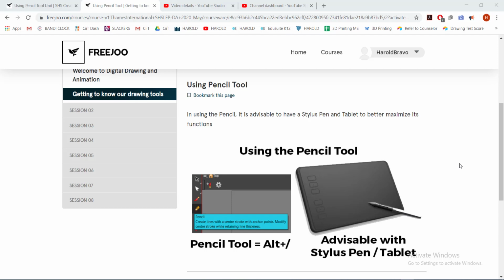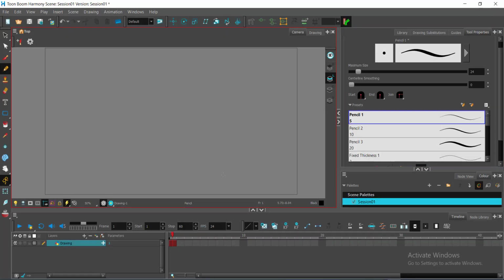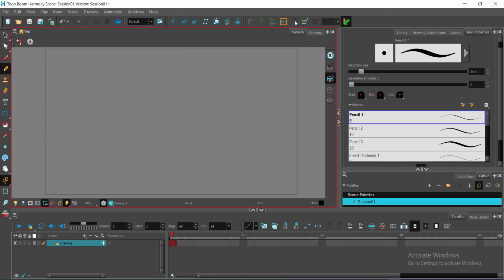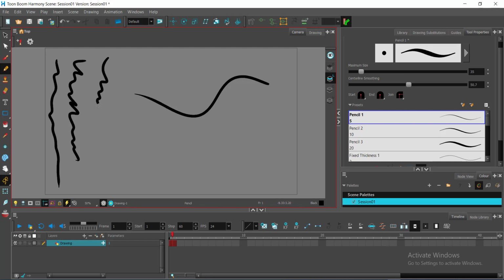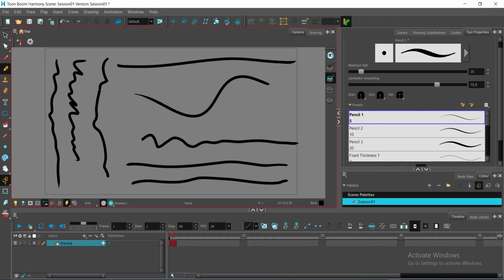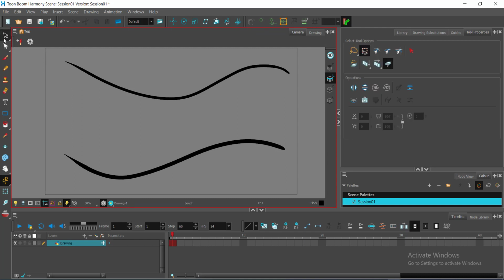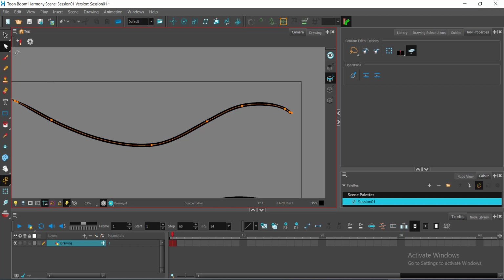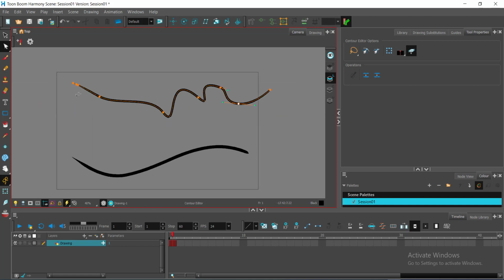Digital Drawing and Animation_06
The Pencil tool in Toon Boom Harmony